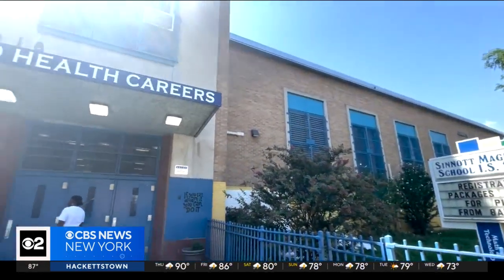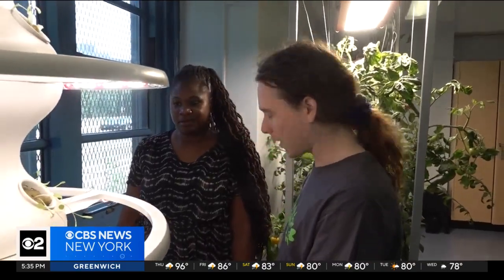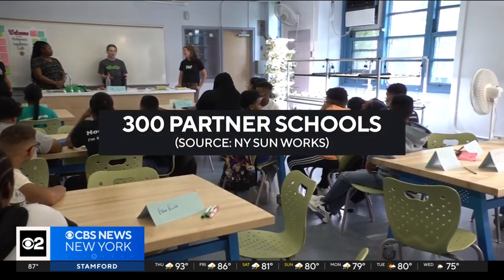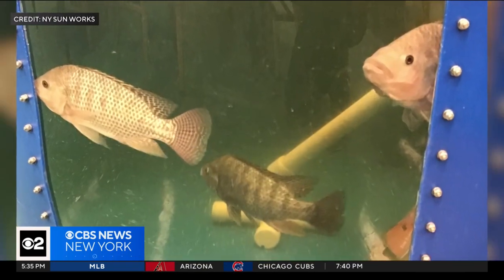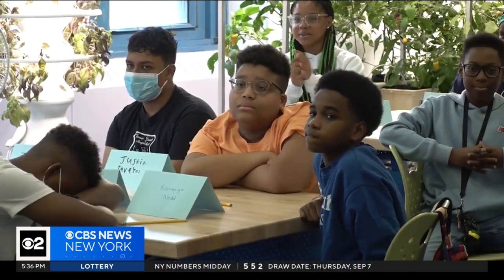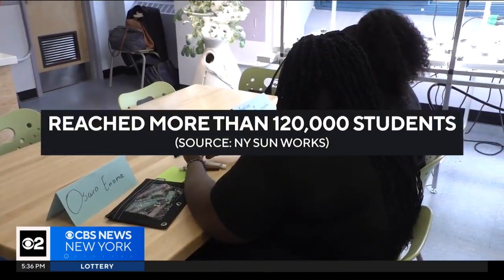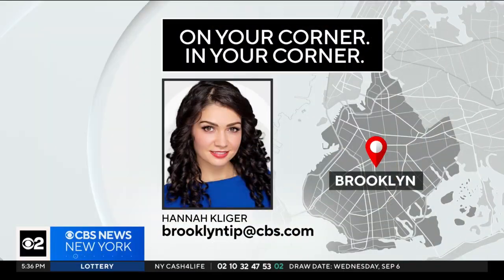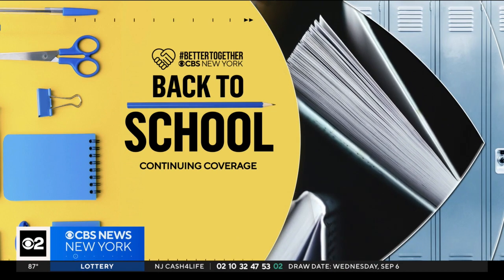Urban farming part of a new curriculum for some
CBS New York's Hannah Kliger went to East New York, Brooklyn, to look at the science labs and find out what the students will be learning.